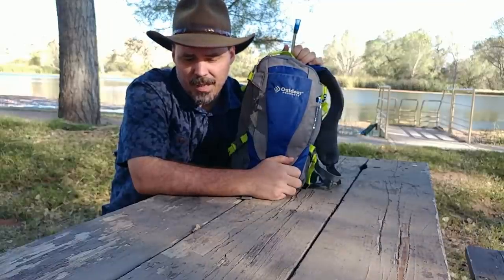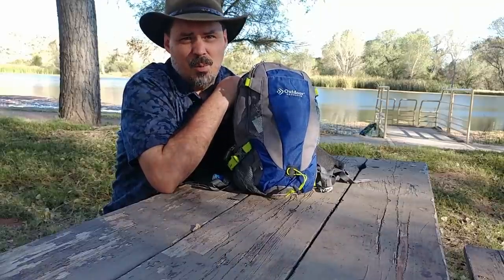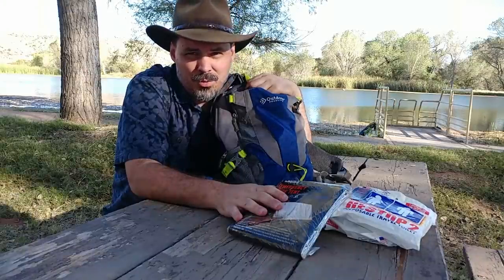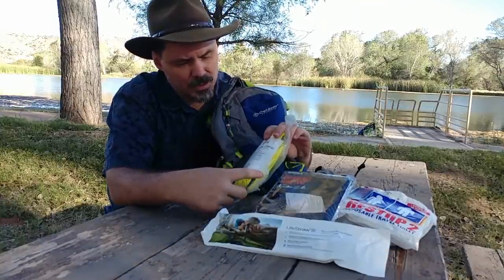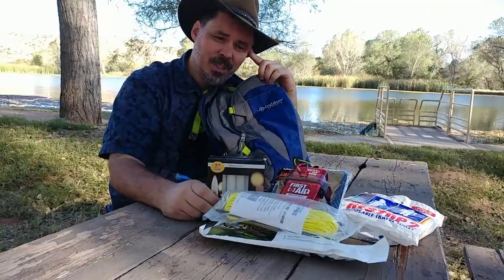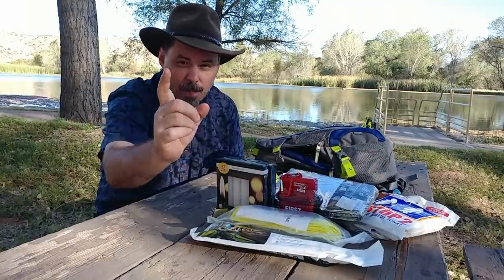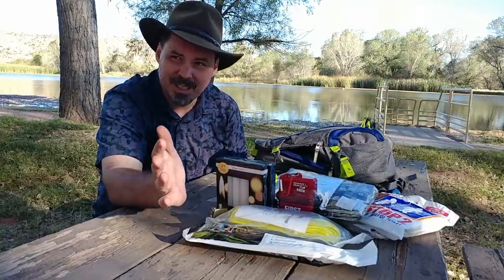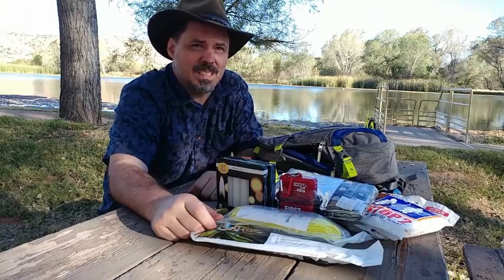Essential Survival Gear For Any Adventure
My SurvivalGear I take with me on every adventure.
Be Sure to check out the latest gear we use on our adventures:

I do videos about doing things myself, going on adventures to places like National Park and State Park, and having fun with my family. This is a DIY Vlog were I am trying to help my family become a Family Team.

Yes, those are Amazon affiliate links, and yes we do get a very small advertising commission if you purchase through them, but it doesn't cost you any extra, and it helps out the channel so don't feel bad or be afraid to use them.